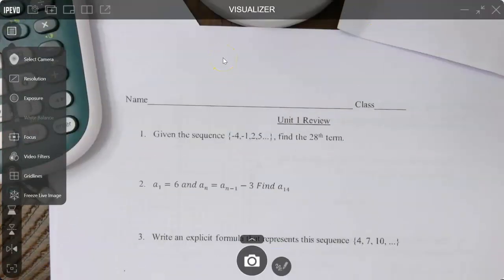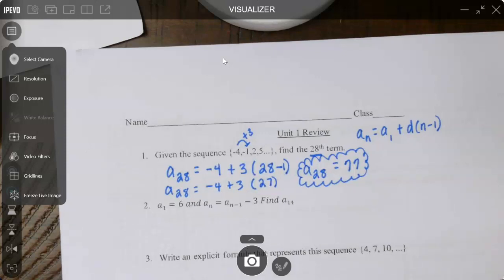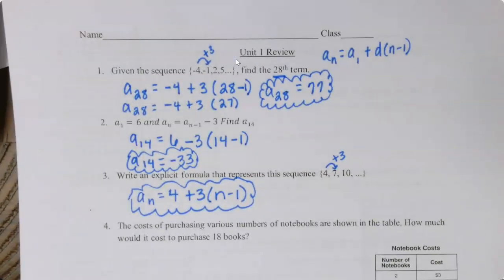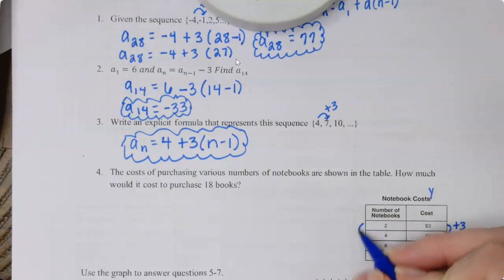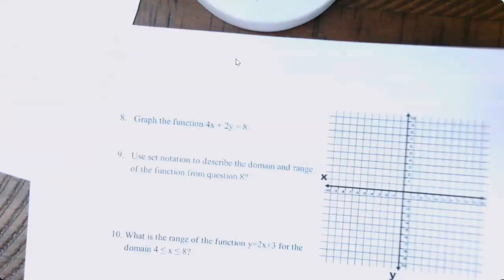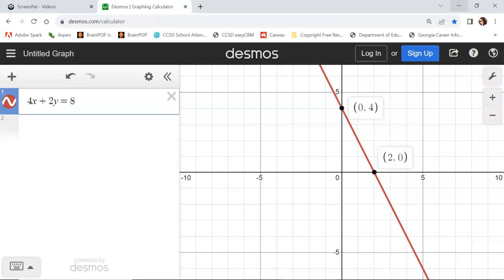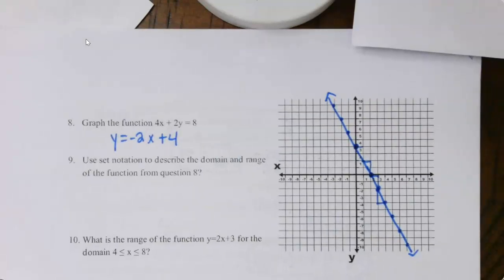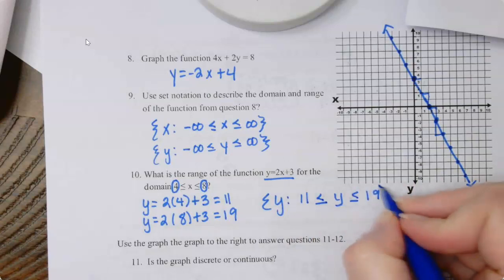Unit 1 Review 2023